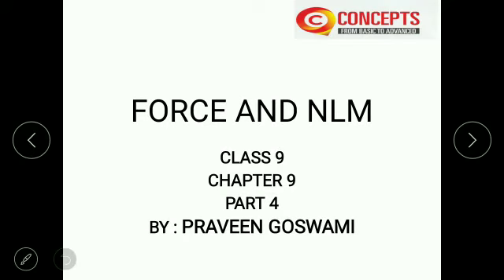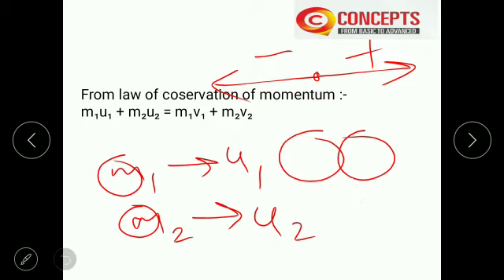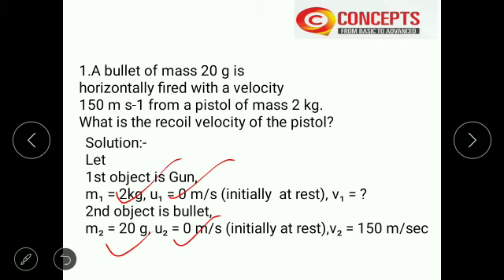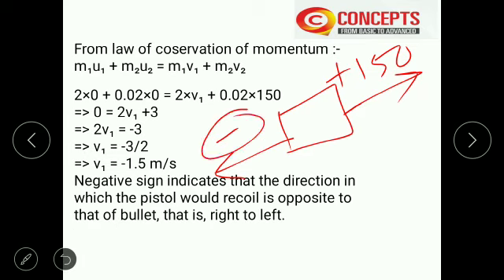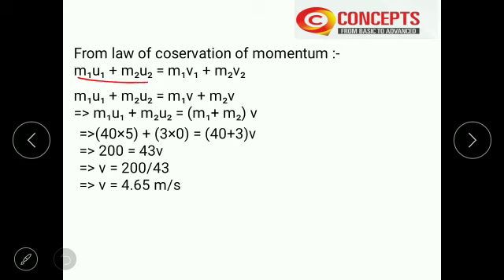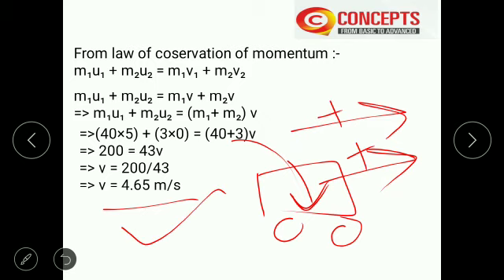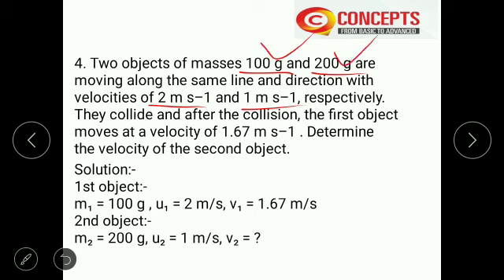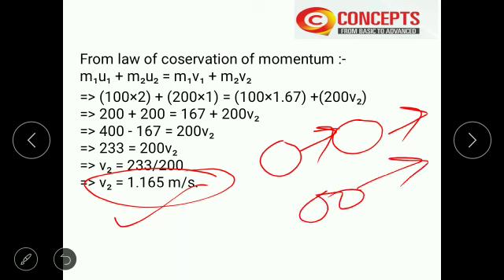Force & NLM PART 4 CLASS 9TH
Law of conservation of momentum